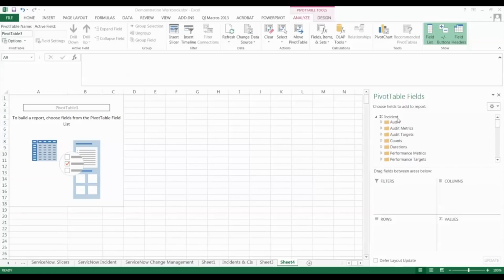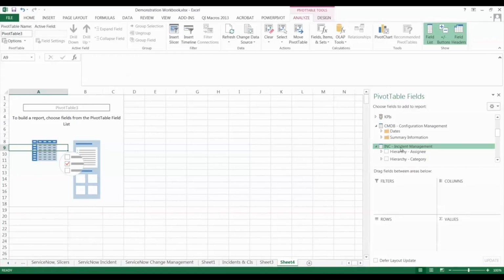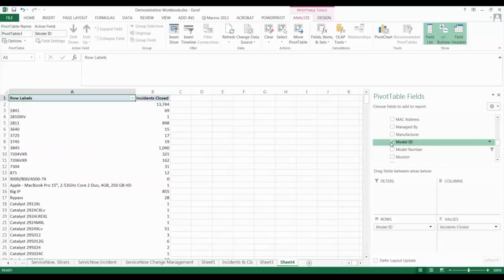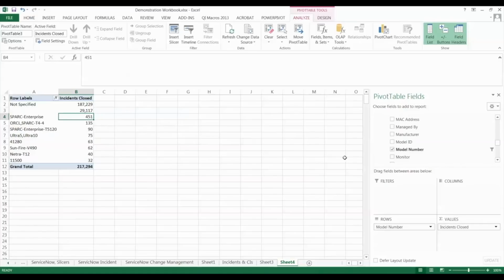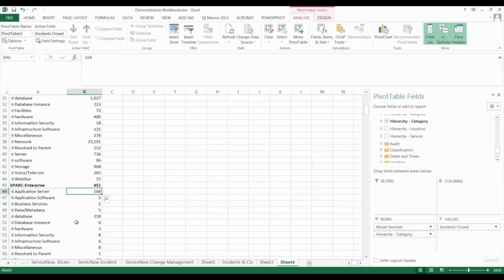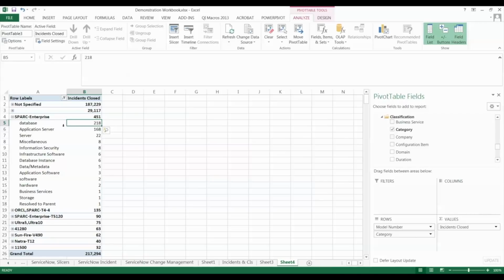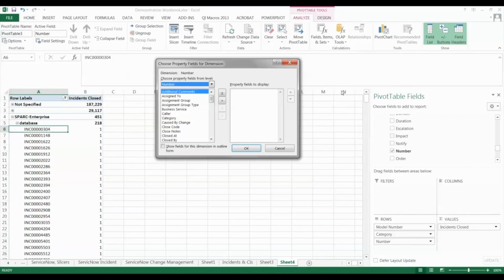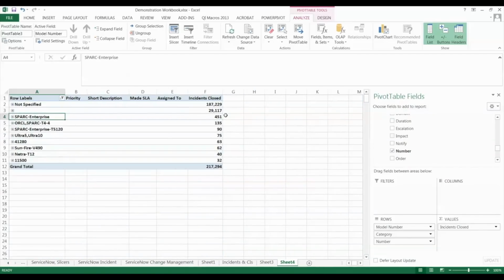ServiceNow Incidents & Configuration Items, Multidimensional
For those that don't know the difference between a relational SQL query (with joins) and multi-dimensional, this is a nice example of how to speedily grab large amounts of data for analysis in near real-time.  Keep in mind that for analytics, real-time does not matter.  If you think it does, then do a bit of googling on the subject.  And, consider... if you throw a few packets of salt in the ocean, does it change the salinity percentage?  Stop reporting and start analyzing.  Or, better yet, do both!